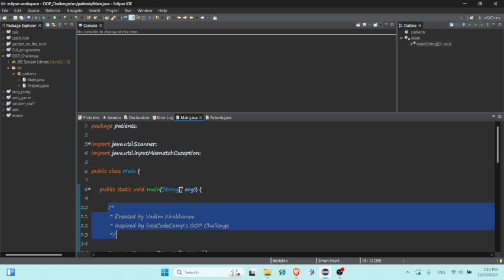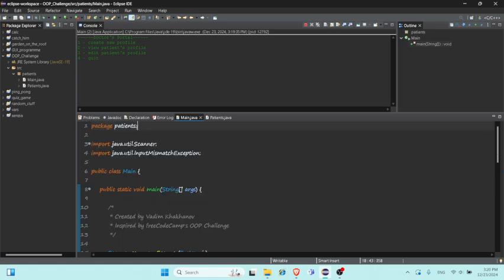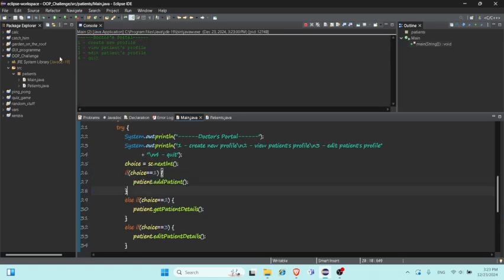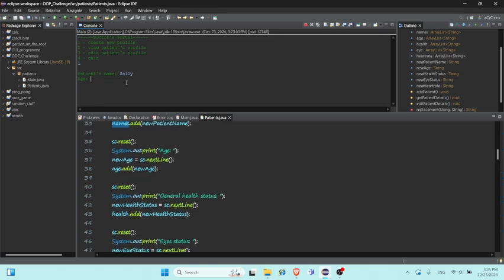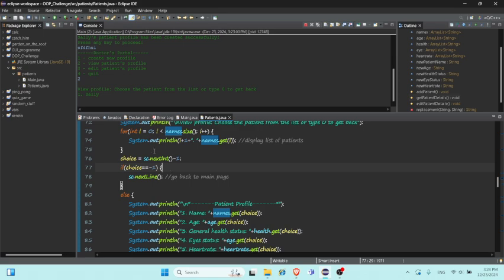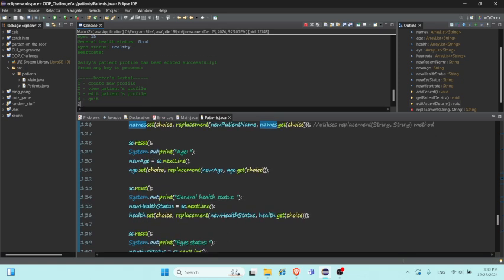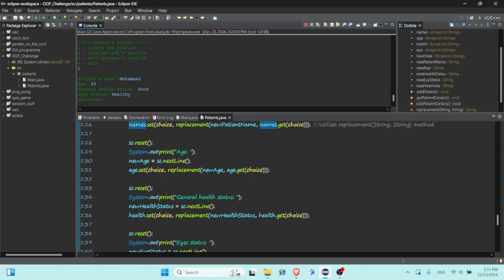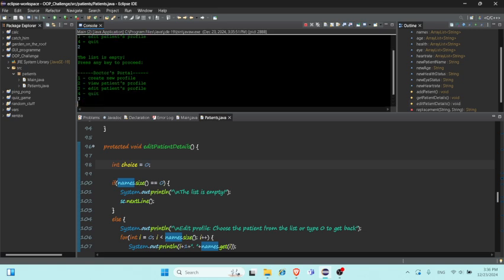java doctor's portal